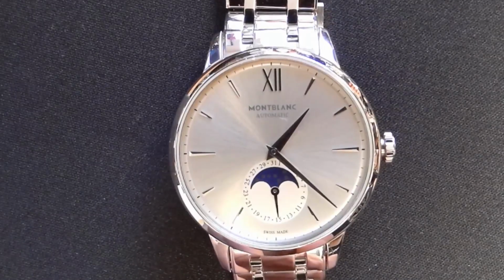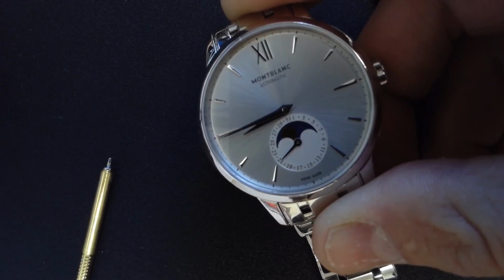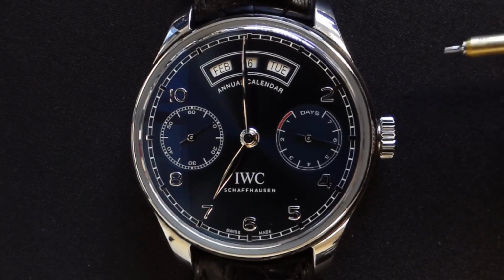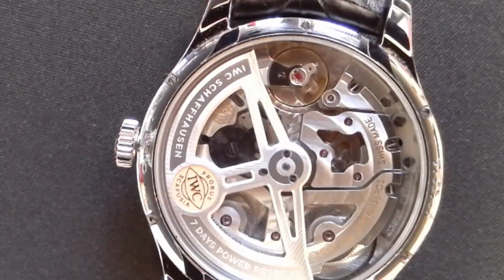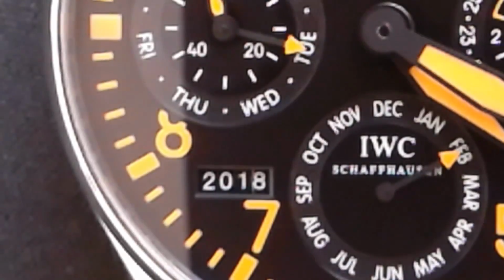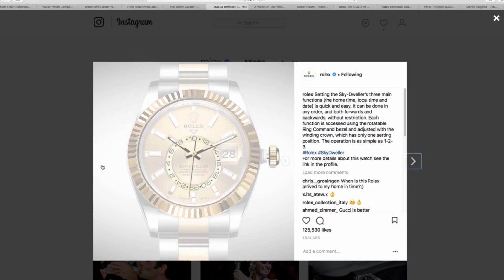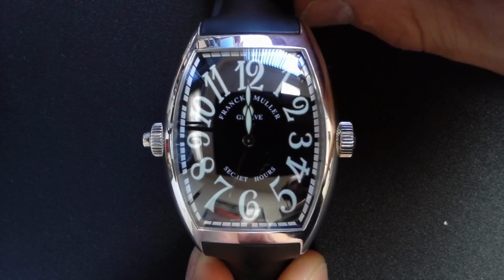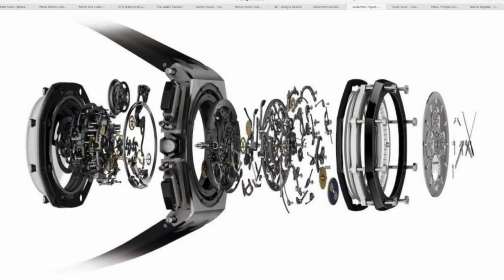Episode 7: Crazy Complications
In this episode, Cameron and Matt explore the world of complicated watches. A complication is any function that a mechanical watch performs besides simply displaying the time, such as a chronograph, or, most commonly, a date window. We start with the basics and then show advanced annual and perpetual calendar complications, check out the "Master of Complication" Franck Muller's bizarre watches, the new Rolex Skydweller, the incredible JLC Duometre that is really two watches in one, and a Memovox mechanical alarm watch! We also discuss how moon phase complications work, "minute repeater" chiming watches, and the half-million dollar Grand Complication watches that can only be serviced by the one person who made them.
This podcast is available in downloadable audio format!

Crown & Caliber - The only place to buy or sell a luxury watch.